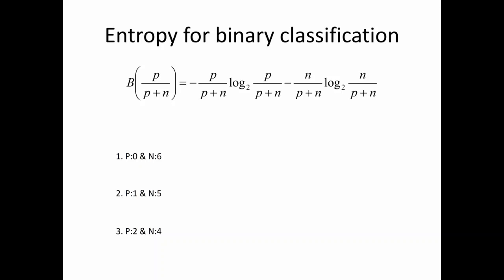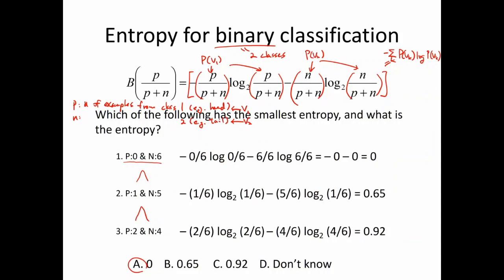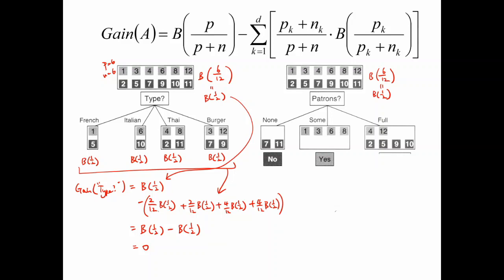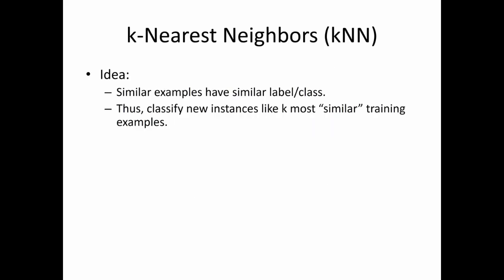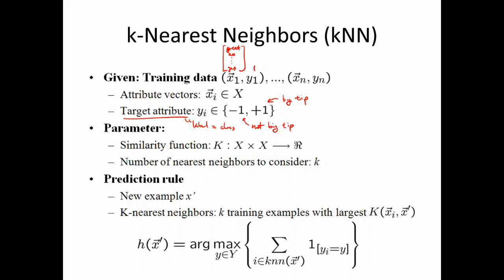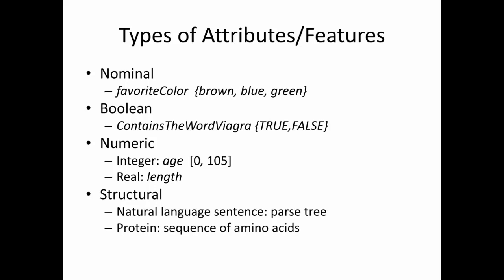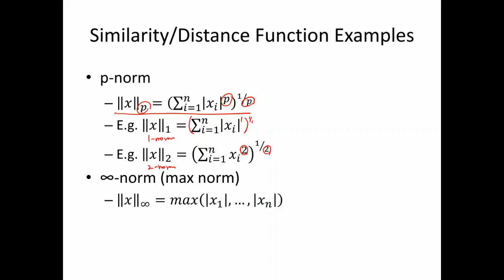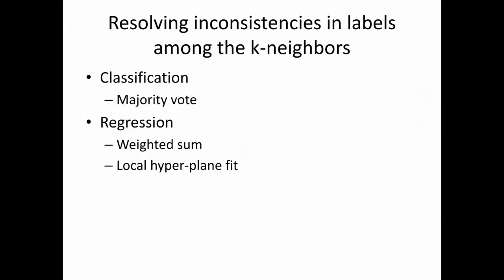Machine Learning Basics [2/5]